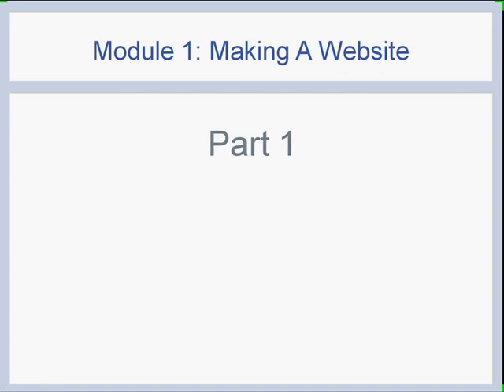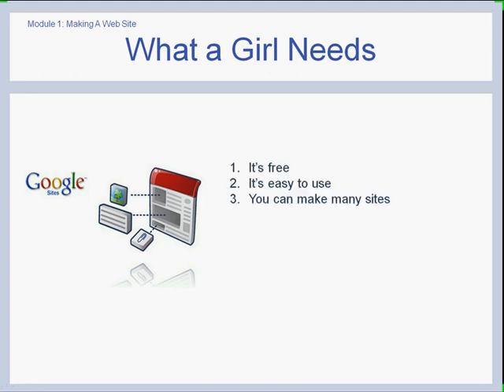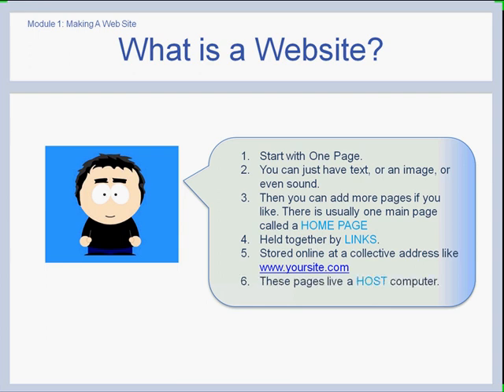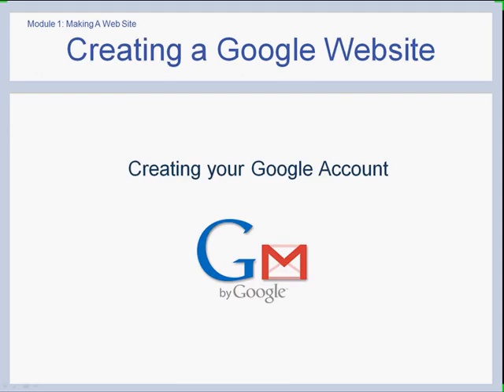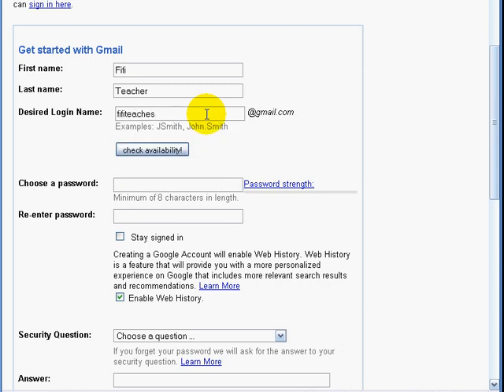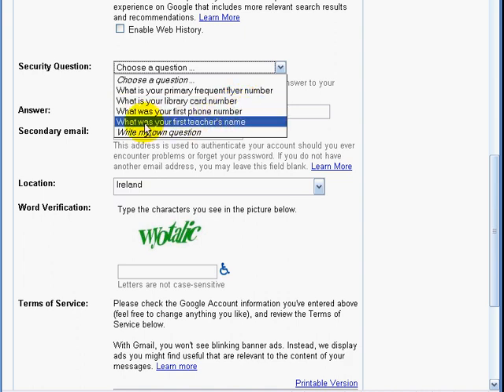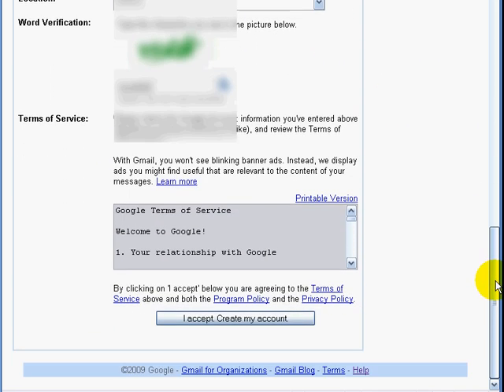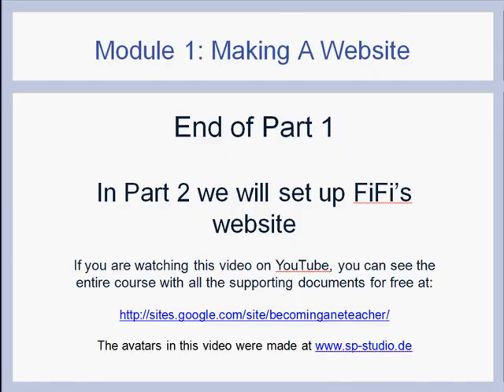Becoming an eTeacher: Module 1 - part 1 - Setting up Your Google Account